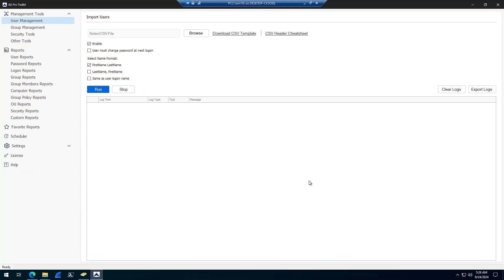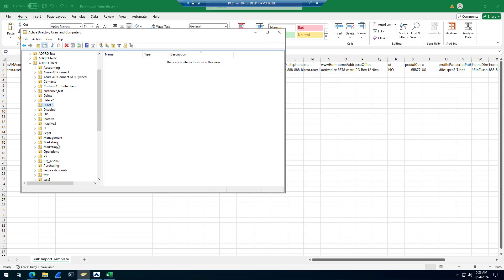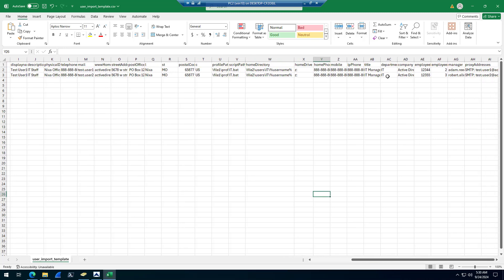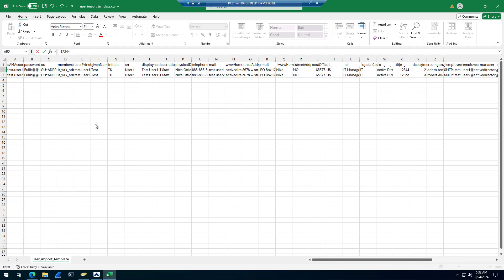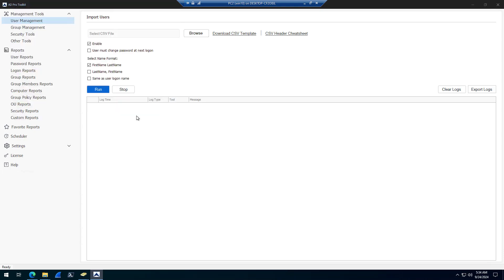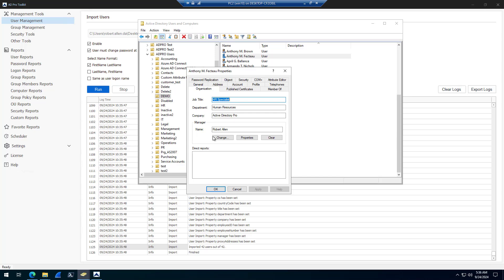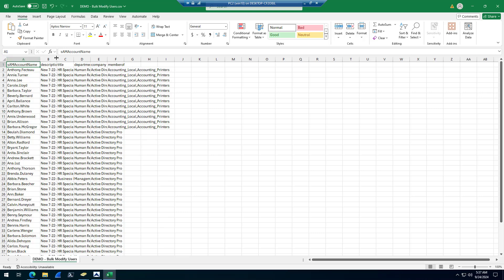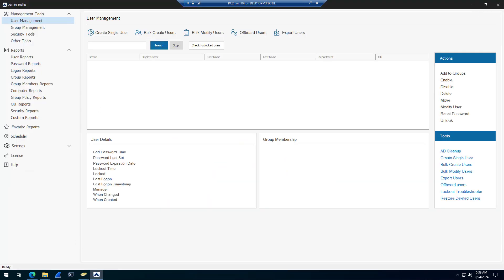Import AD Users from CSV with AD Pro Toolkit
Bulk import Active Directory users from CSV with this easy-to-use tool that can save you hours of manual work. No scripting and not a single line of code required to create mass users with speed and accuracy.

► Add users to groups
► import users to organizational units
► Configure user attributes
► Add proxyaddresses
► Set manager
► Add custom attributes to the template

Step to import AD users:

1. Click on Import Users
2. Download the CSV template
3. Input user details
4. Select your template and click Run.